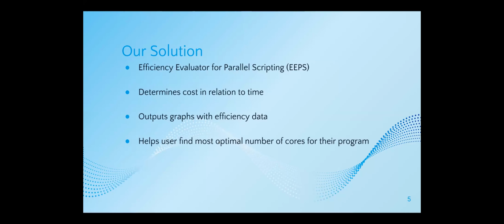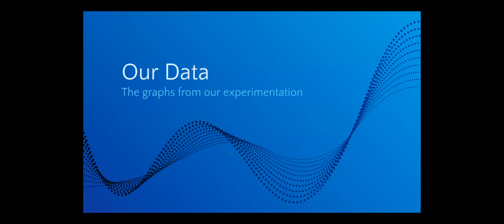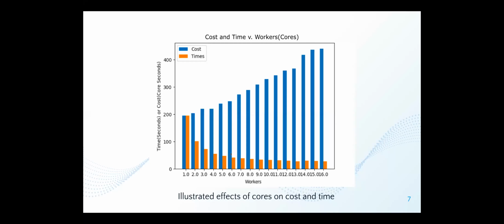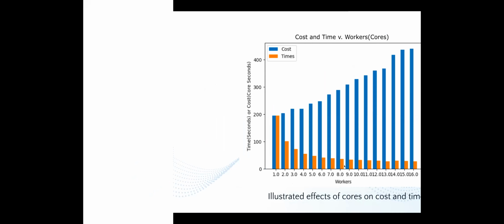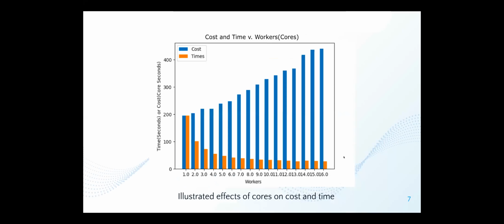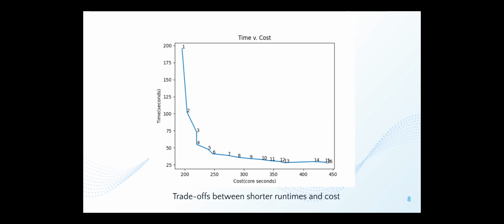EEPS (Efficiency Evaluator for Parallel Scripting)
Ved Kommalapati/Ananth Hariharan